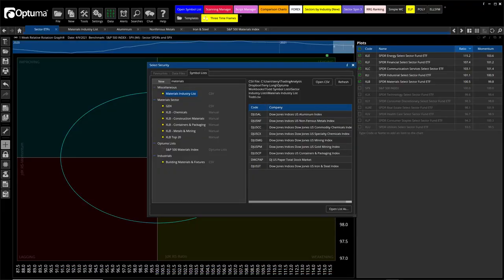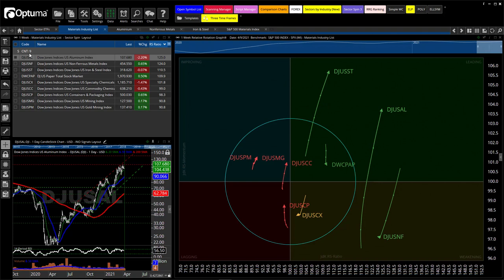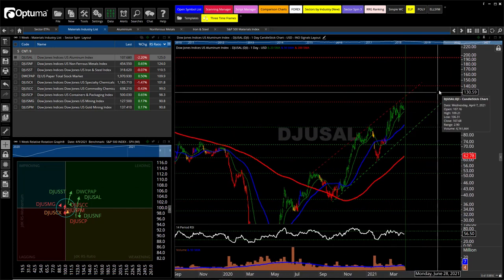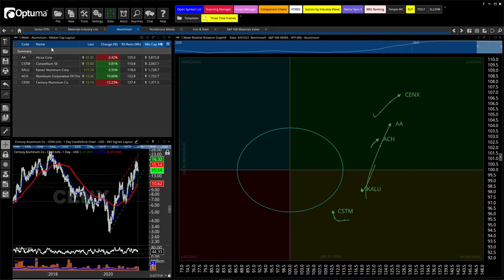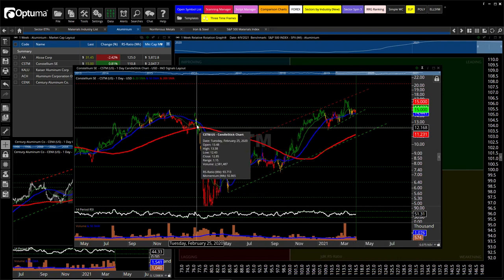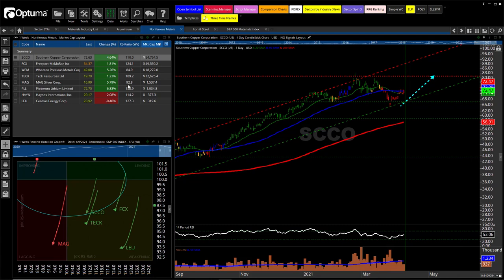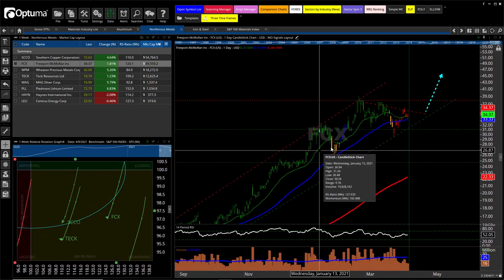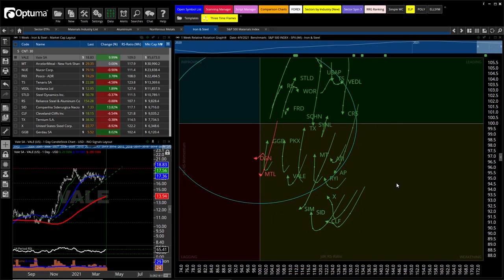Sector Spin With Terry - Materials Sector Analysis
Welcome to the Sector Spin with Terry.  In this video series, I share with you what I'm watching each week in various Sector industry subgroups.   The Materials sector looks to be on the verge of returning to the Leading Quadrant and I want to share with you some of the strongest groups and stocks within those groups that will carry this sector higher in the coming weeks.

As the name implies, we are a provider of actionable market analysis and trade signals in the trading markets. Instead of focusing on short-term results with finding the perfect indicator or quick hacks, we think of trading as a boxing match that should be won with a decision after 12 rounds.

Using Relative Rotation, Elliott Wave, and Fibonacci Analysis, we gain a trading edge by planning our trade and trading our plan. Our goal is to not only provide insightful analysis and trade alerts but as the quote from the infamous trading classic states, “We show you how to think and grow as a professional trader”